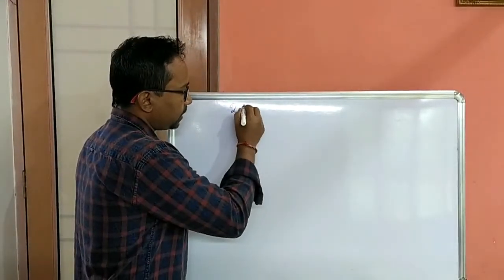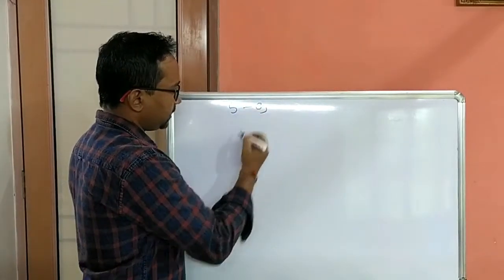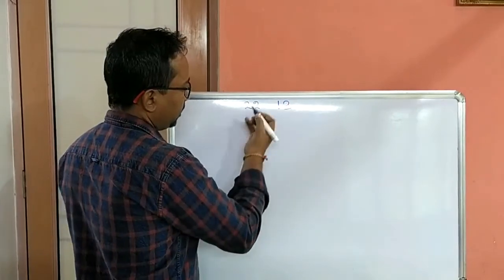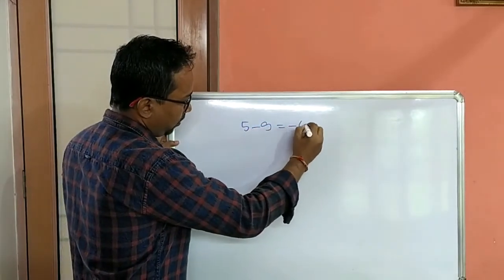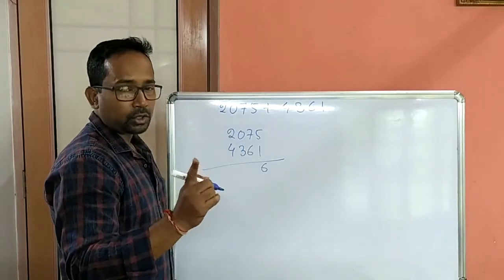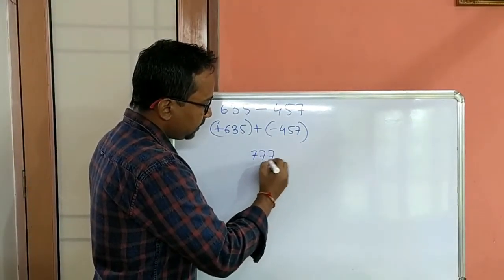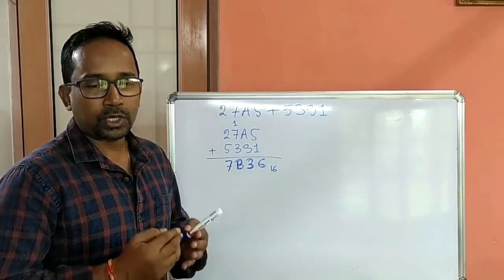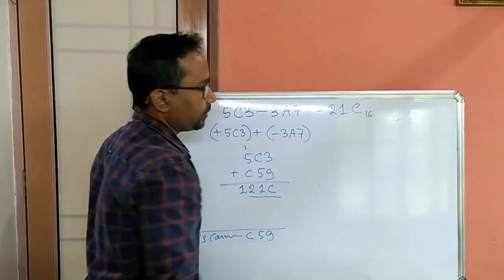Binary, Octal & Hexadecimal Subtraction || Rupesh Dey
In this tutorial video you will learn Binary, Octal & Hexadecimal Additions & Subtractions using complement method.